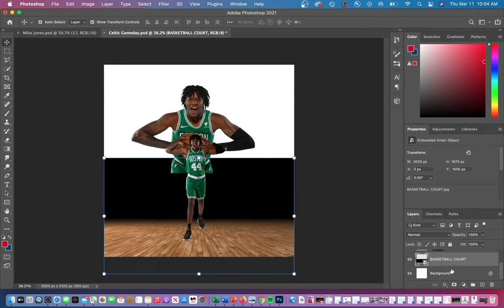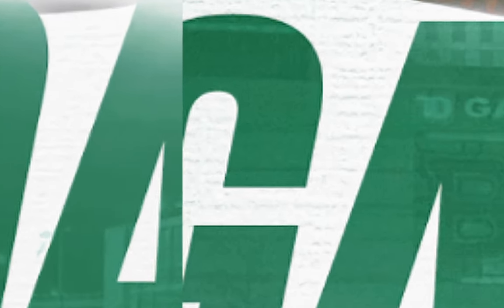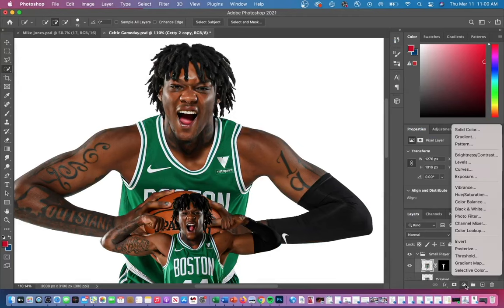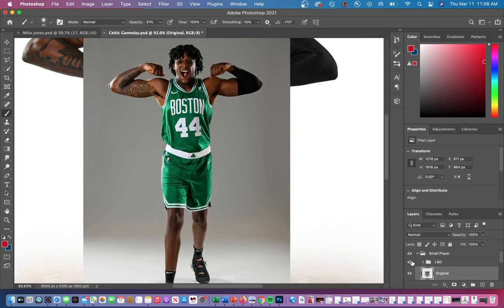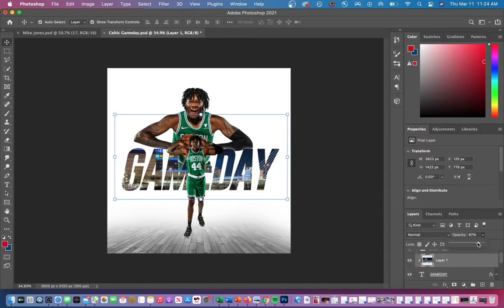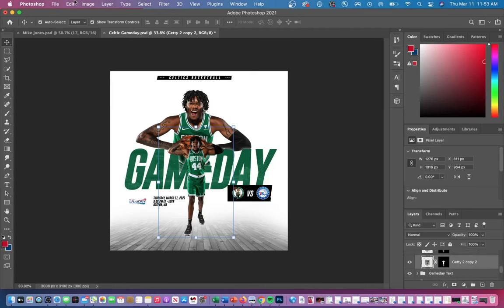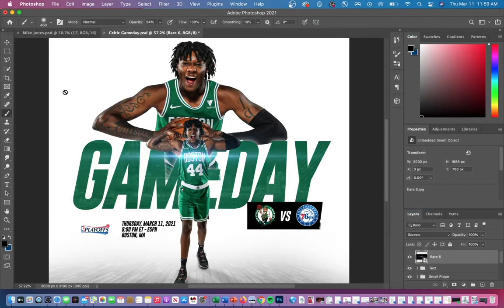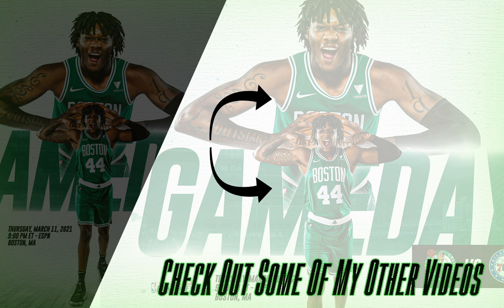Sports Design Tutorial Photoshop - How to Make a Gameday Graphic (Step by Step Walkthrough)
In this photoshop series I breakdown and walkthrough how professional teams make their social media posts. In this design I breakdown how the poster design for the UNC Men's Basketball team creates their Gameday Graphic. If you have any social media posts from professional teams that you were wondering how they were done leave a comment for me or DM on instagram (link below) and i might feature it on my next video!  AS ALWAYS If this video gets 150 Likes by the time my next YouTube post is uploaded (Monday, March 29th) then i will drop the PSD in that videos description for everyone to use! The specific parts of the design can be found in the timestamps below! Make sure you have those notifications turned on(🔔) so you don't miss when I drop that PSD!!!

⏱Timestamps ⏱
0:00 Intro
0:07 Step One: Floor Design
0:51 Step Two: Clean and Sharpen
1:40 Step Three: Shadows (Player Body)
2:33 Step Four: Text Design
3:50 Step Five: Shadows (Ground)
4:43 Step Six: Background (Light Flares)

📆 Schedule 📆
My schedule for posting is as follows, I post on Instagram (@EditsByJosh_) my design for the week on SUNDAYs, and then on MONDAY 11:30AM (EST) I will post how it was done on this YT Page !!! This is so you will always know when I am uploading. So if you want to check out the graphic for the week before they are uploaded to YouTube then hit me with a follow over there!

I APOLOGIZE THIS WEEKS VIDEO WAS A COUPLE DAYS LATE^

🧑‍💻Tech🧑‍💻
27 inch 4K UHD View Sonic Color-Pro Monitor